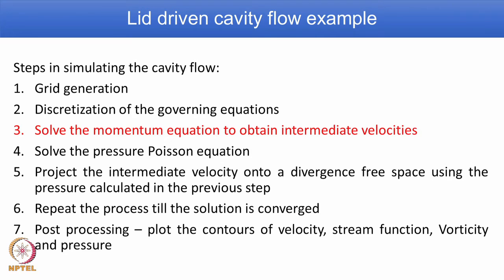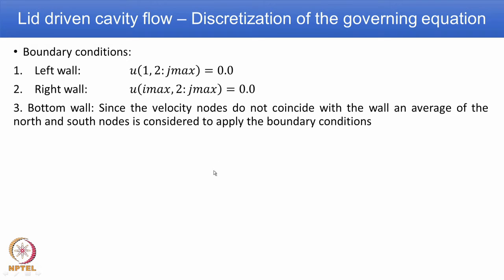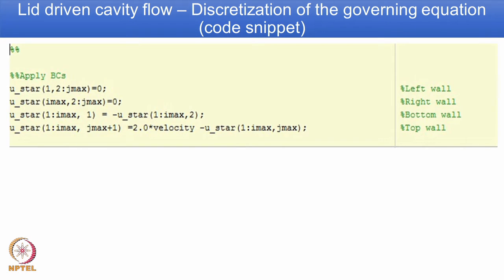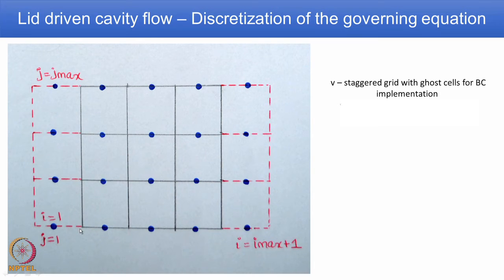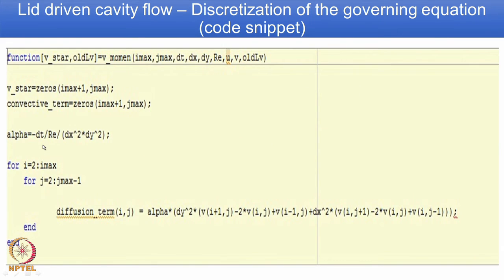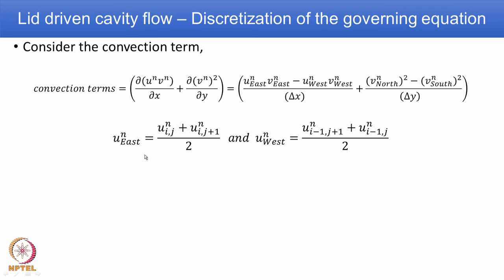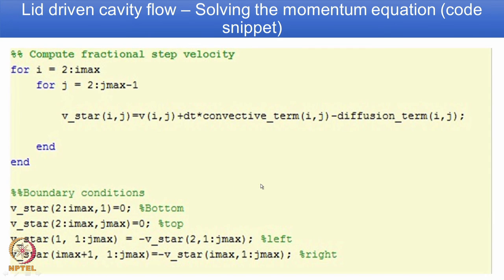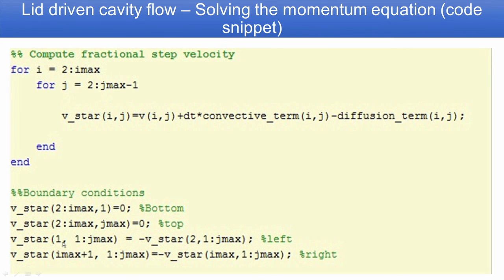Week 8 - Module 3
Solving for intermediate velocity and implementation of BC's